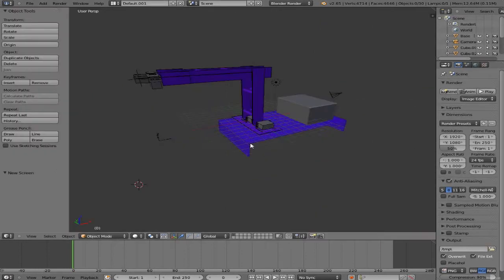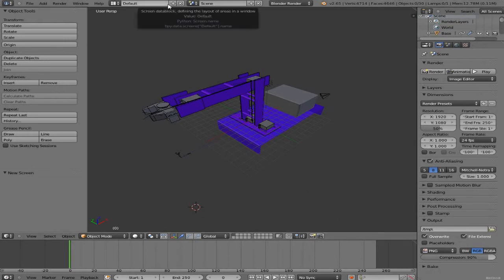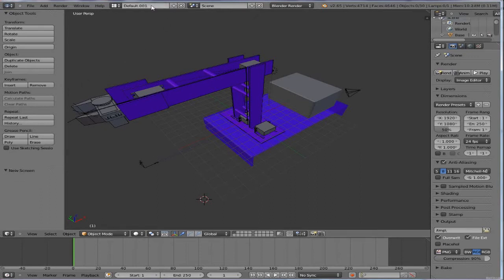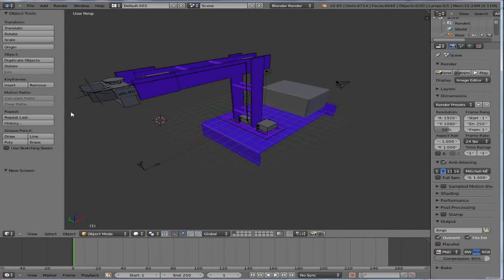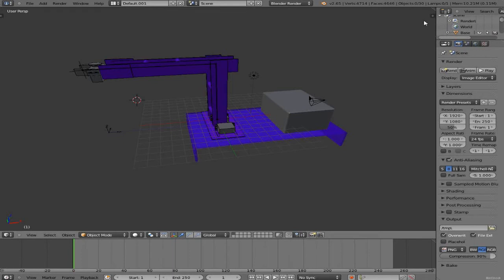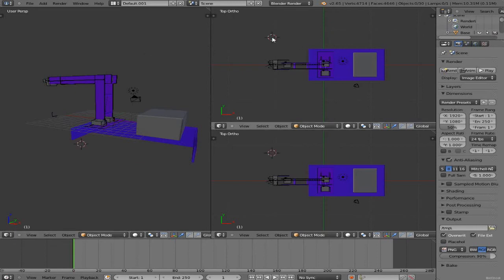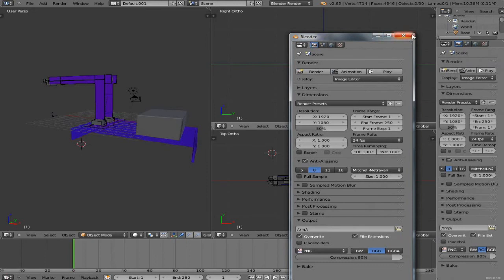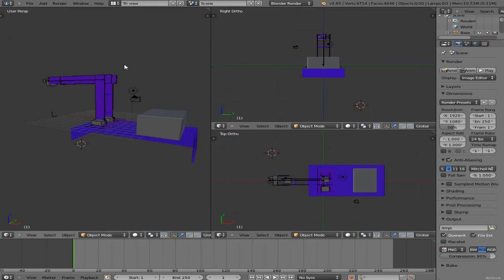Blender 2.66 Tutorial 3 custom layout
Blender 2.66 Tutorial 4 custom layout